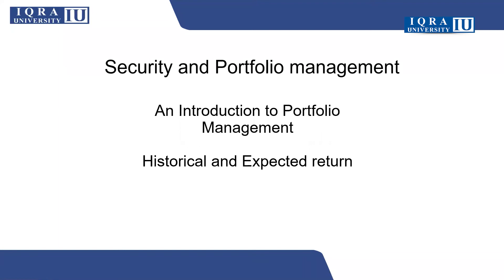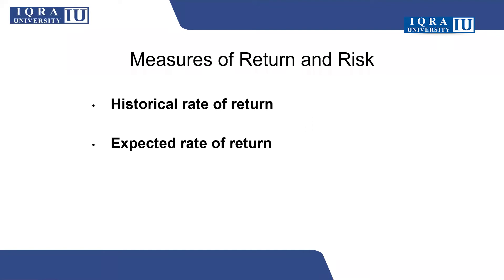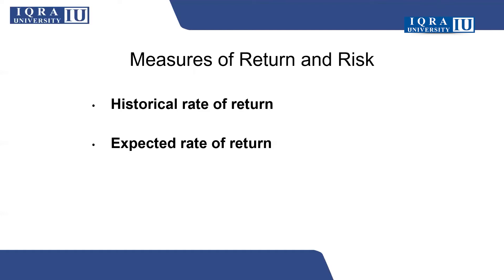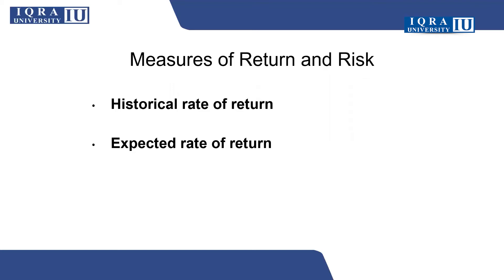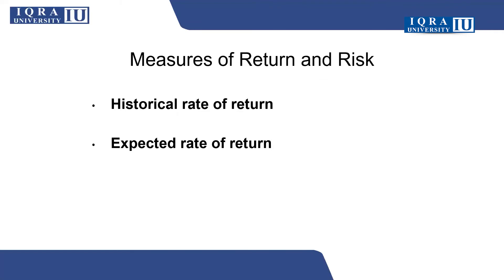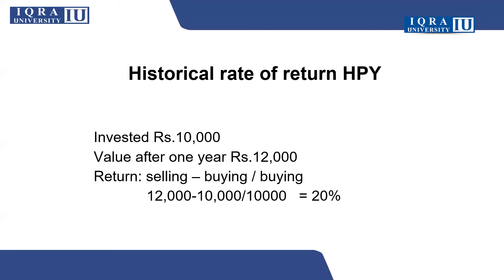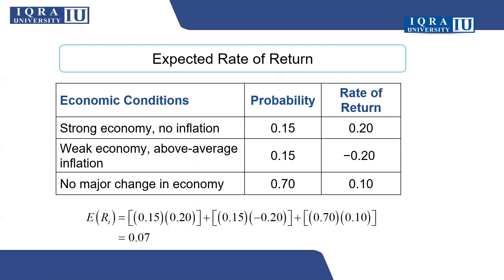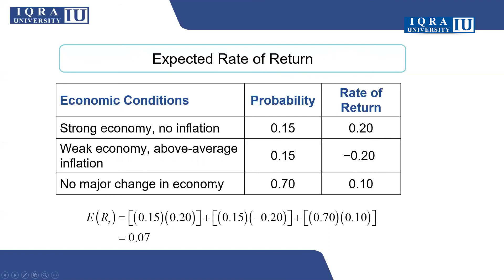Historical and Expected return 1 2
This lecture will explain historical and expected rate of return as we use in investment plan